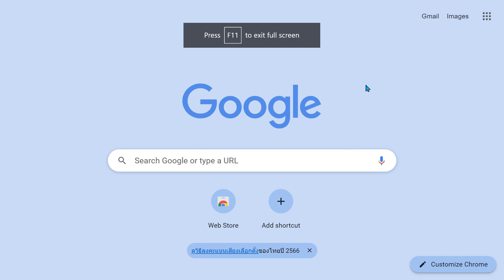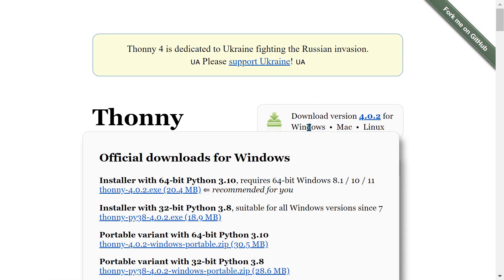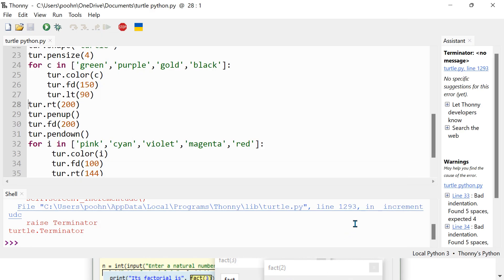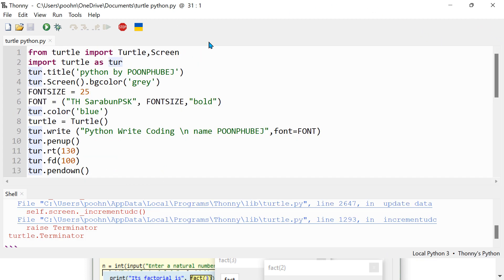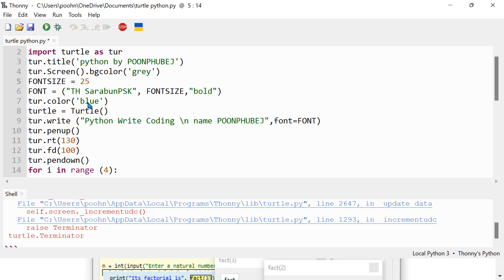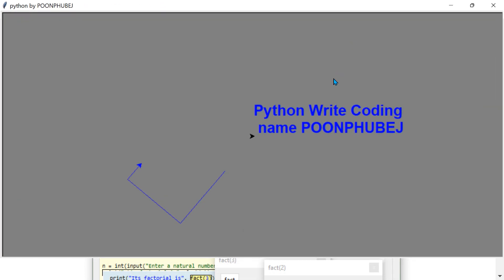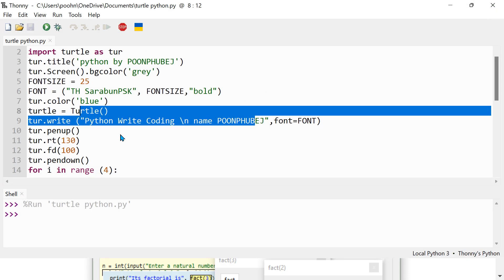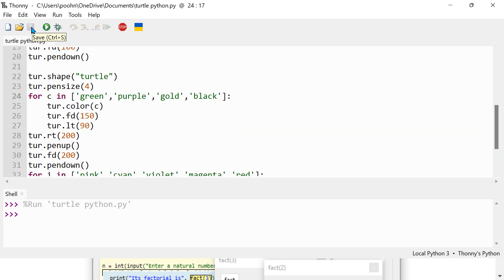Thonny : How to draw shapes in Thonny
Code
from turtle import Turtle,Screen
import turtle as tur
tur.title('python by POONPHUBEJ')
tur.Screen().bgcolor('grey')
FONTSIZE = 25
FONT = ("TH SarabunPSK", FONTSIZE,"bold")
tur.color('blue')
turtle = Turtle()
tur.write ("Python Write Coding \n name POONPHUBEJ",font=FONT)
tur.penup()
tur.rt(130)
tur.fd(100)
tur.pendown()
for i in range (4):
    tur.fd(150)
    tur.rt(90)
tur.lt(90)
tur.penup()
tur.fd(100)
tur.pendown()

tur.shape("turtle")
tur.pensize(4)
for c in ['green','purple','gold','black']:
    tur.color(c)
    tur.fd(150)
    tur.lt(90)
tur.rt(200)
tur.penup()
tur.fd(200)
tur.pendown()
for i in ['pink','cyan','violet','magenta','red']:
     tur.color(i)
     tur.fd(100)
     tur.rt(144)

turtle.hideturtle()
screen = Screen()
screen.exitonclick()